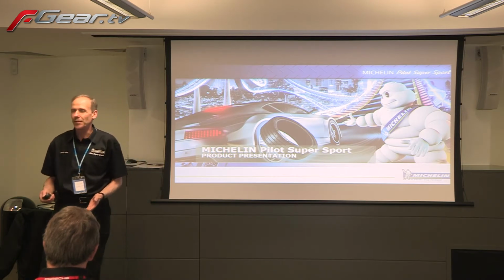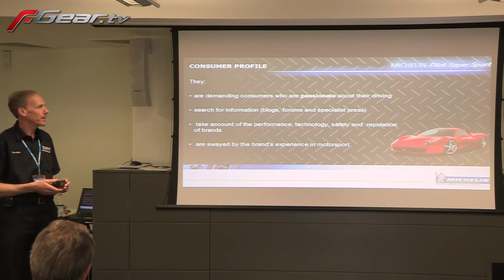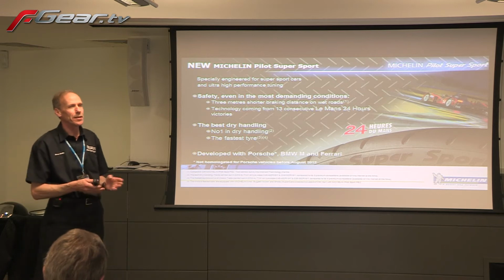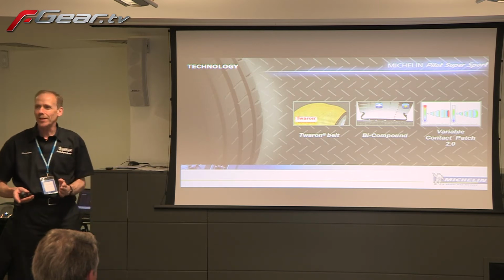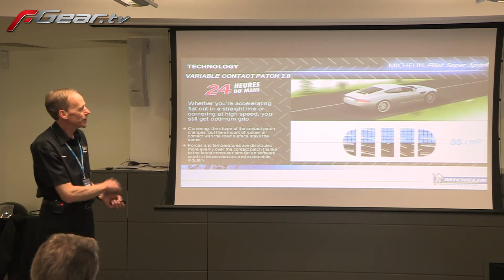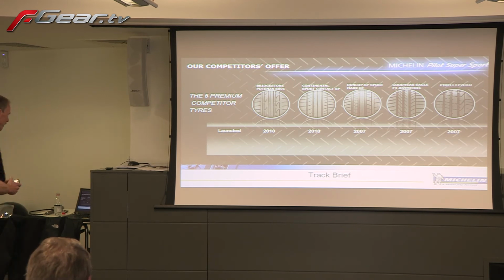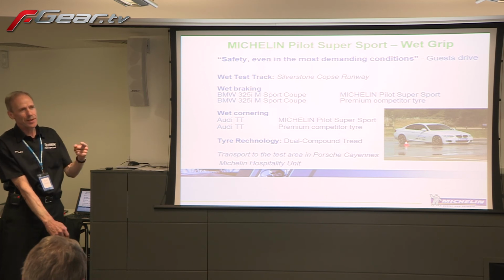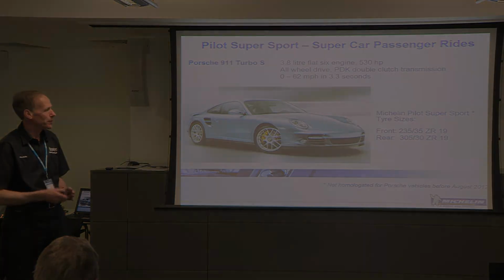Michelin Pilot Super Sport Tyre Presentation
Steve Dolby from Michelin Tyres, gives a presentation about their new Super Sport Tyre.